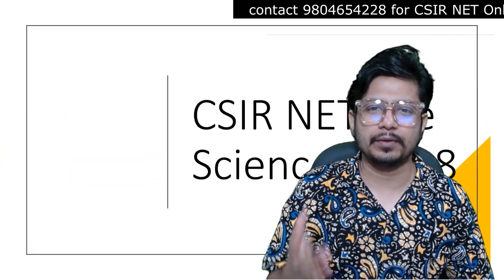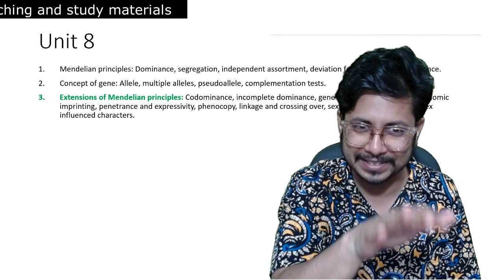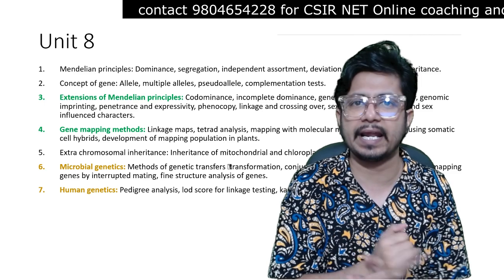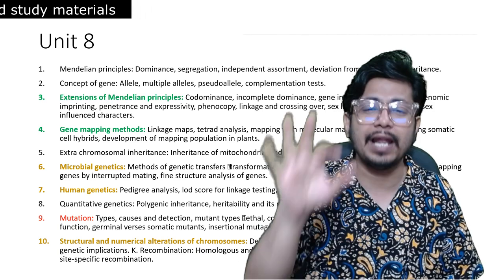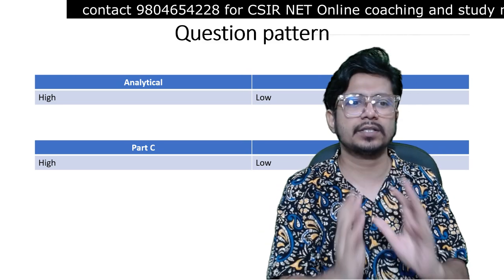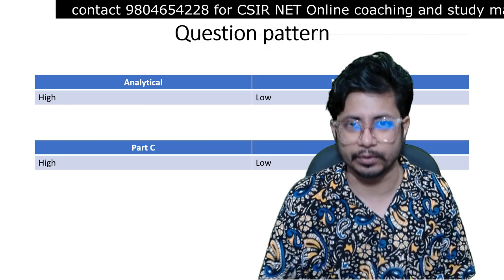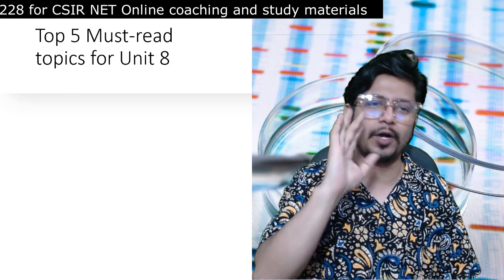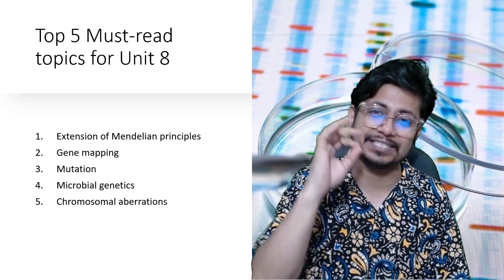CSIR NET life science unit 8 genetics | prepration startegy | syllabus | most important question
CSIR NET life science unit 8 genetics | prepration startegy | syllabus | most important question - This lecture explains CSIR NET life science unit 8 genetics | prepration startegy | syllabus | most important question.
In this video, I'm going to show you the CSIR NET life science unit 8 genetics syllabus, preparation strategy, and most important question. This is a very important video, so make sure to watch it to learn everything you need to know about the CSIR NET life science unit 8 genetics!
In this video, we'll be discussing the genetics of plants and animals, and giving you a sneak peak of what to expect in CSIR NET life science unit 8. We'll be discussing the different topics covered in the unit, and giving you a syllabus to help you prepare for the most important question on the unit.

If you're thinking of taking CSIR NET life science unit 8, then be sure to check out this video! We'll be discussing the genetics of plants and animals, and giving you a sneak peak of what to expect. We'll also be sharing a syllabus to help you prepare for the most important question on the unit.
In this video, we will discuss the CSIR NET life science unit 8 genetics course syllabus, preparation strategy, and most important question. The course is offered by CSIR-NET in collaboration with Department of Genetics, University of Calcutta.